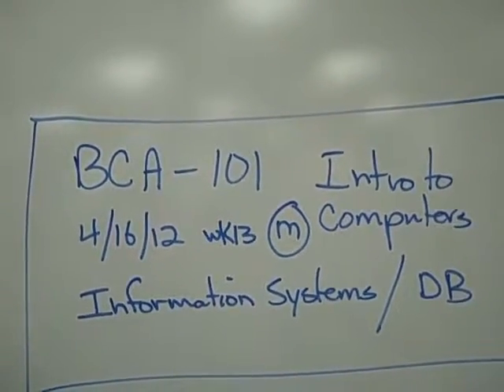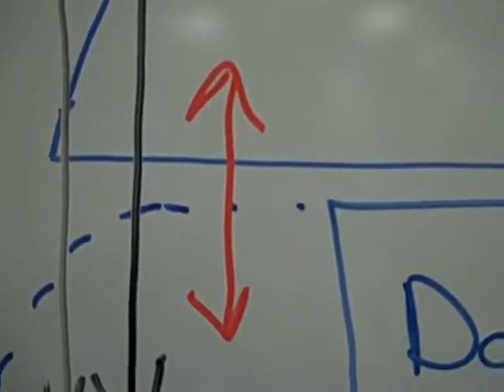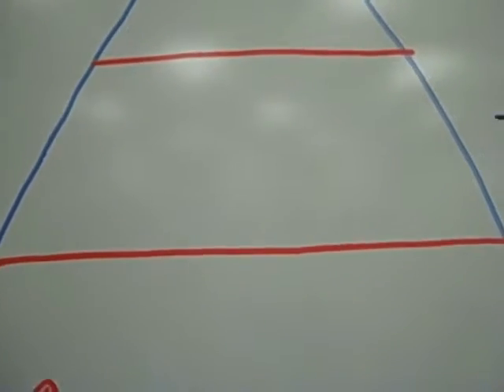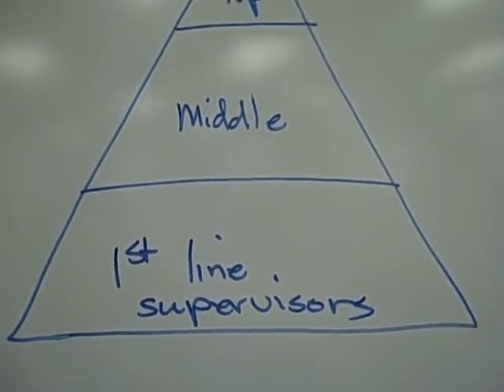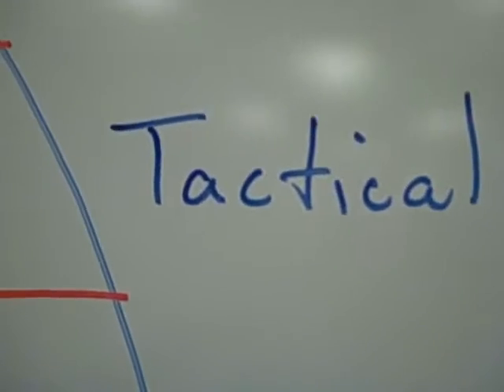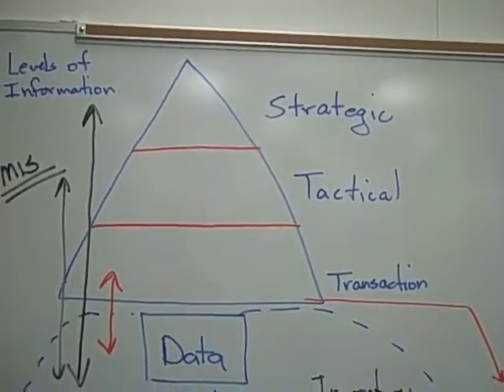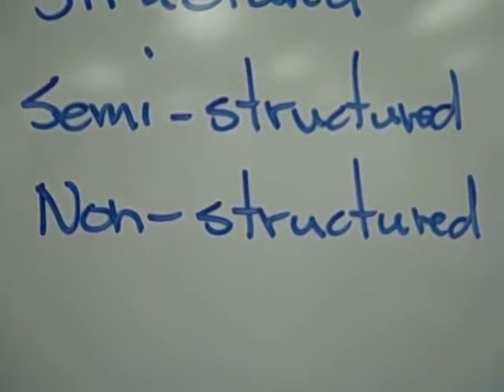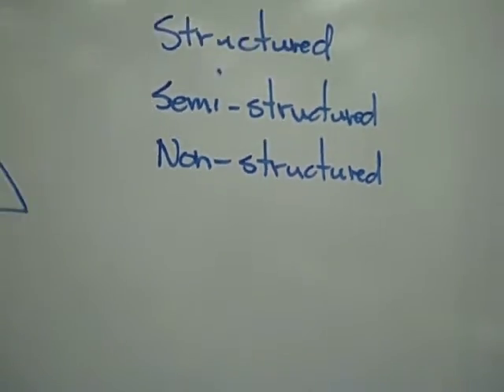BCA-101 4-16-12 IS-Databases